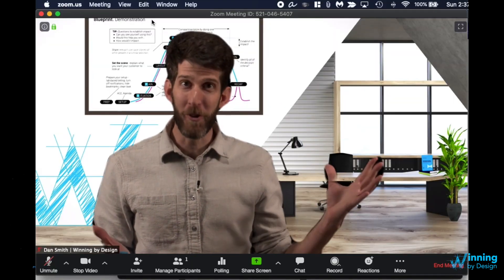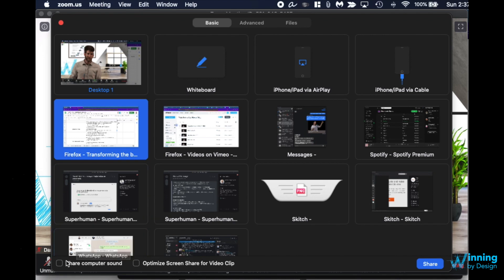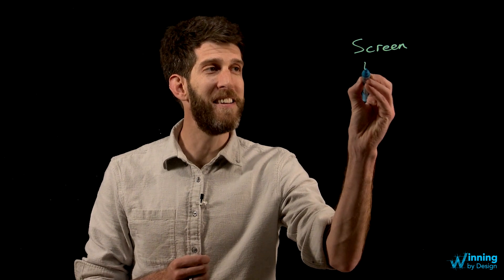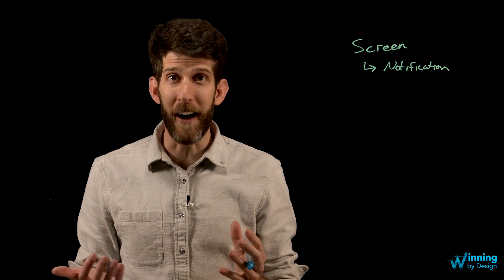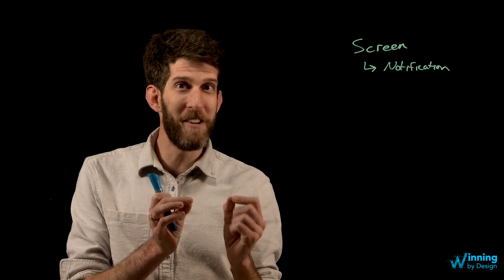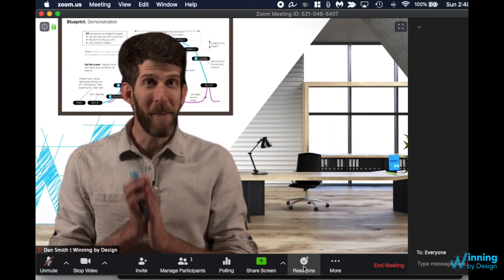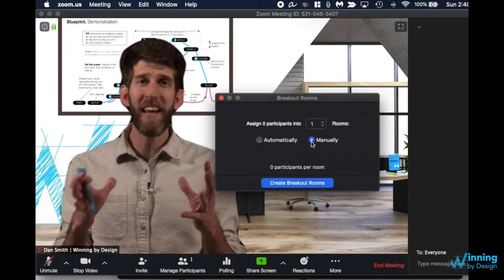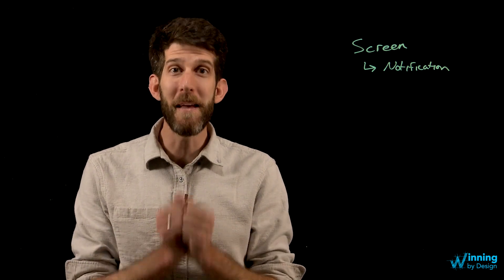Top tools for higher meeting engagement in remote meetings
If you've been a part of a few remote meetings, then you probably know by now that there are ways of facilitating a meeting that can make it a good or bad one. And oops - that embarrassing moment when someone shares their screen and mistakenly shares an internal conversation on slack or some confidential client information, when they were trying to share their pitch deck?! Yikes. Here's how to avoid those mishaps - and better yet, use the tools of video conferencing to actually run an amazing, productive meeting.